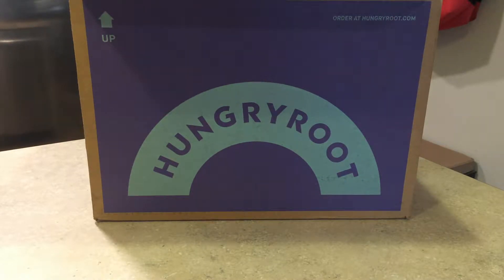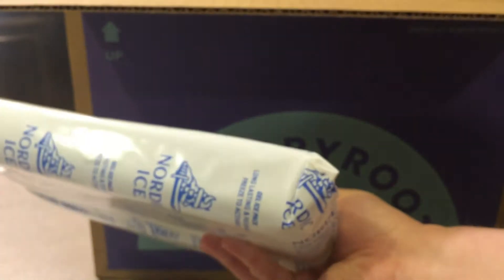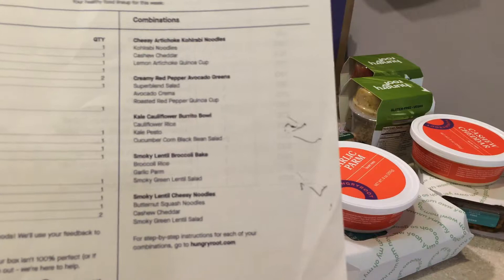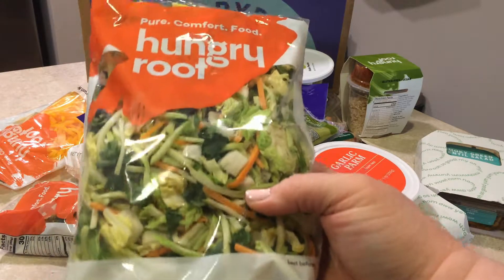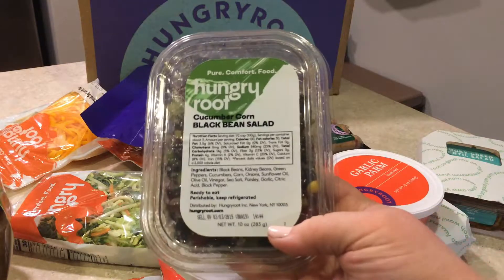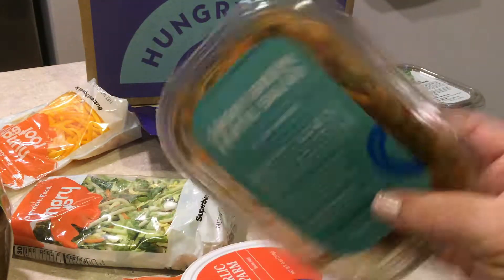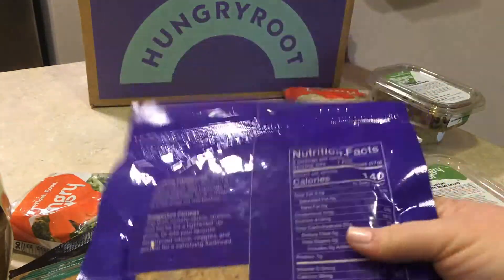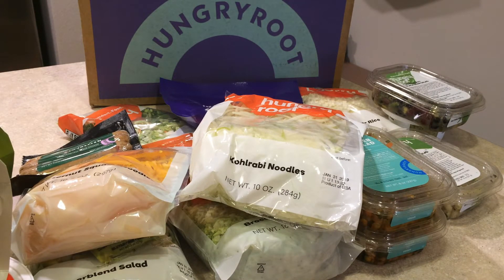New and Improved Hungryroot Food Subscription Service!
Earn cash back when you shop using ebates, sign up